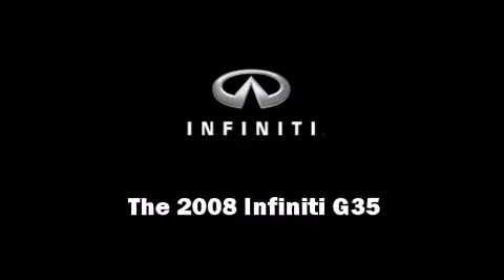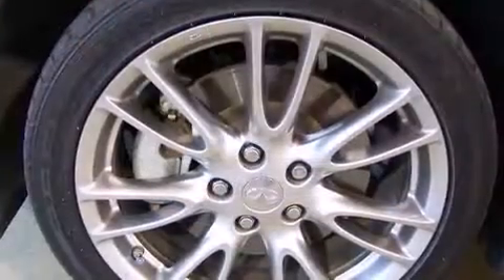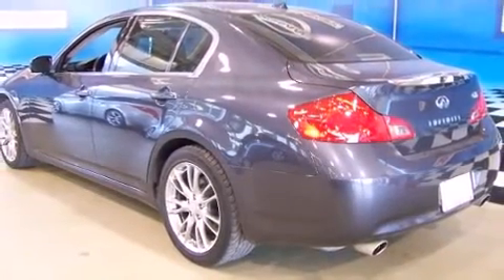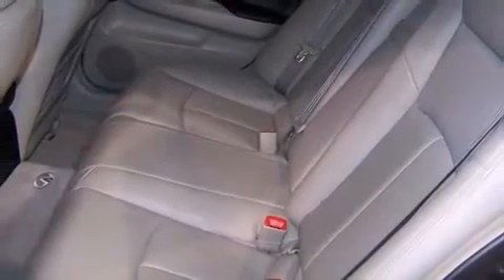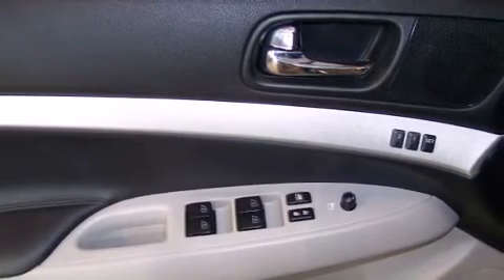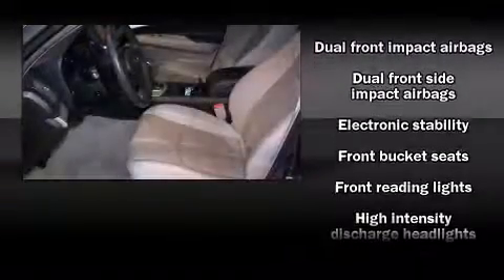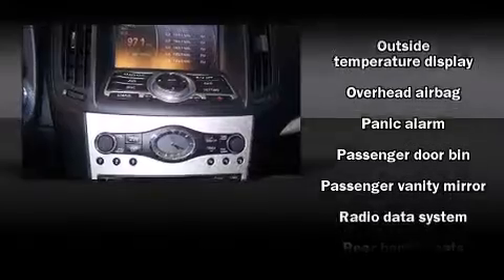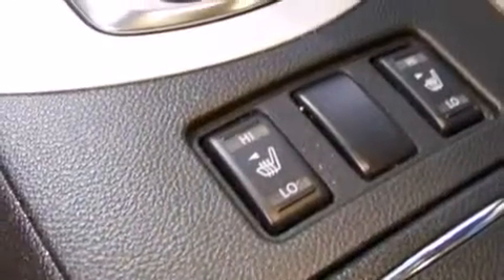2008 Infiniti G35 in McKinney, TX 75069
3800 S. Central Expressway

Introducing the 2008 Infiniti G35. This 4 door, 5 passenger sedan just recently passed the 30,000 mile mark! Under the hood you'll find a 6 cylinder engine with more than 300 horsepower, providing a smooth and predictable driving experience. Well tuned suspension and stability control deliver a spirited, yet composed, ride and drive Top features include cruise control, leather upholstry, front and rear cupholders, variably intermittent wipers, power front seats, an outside temperature display, remote keyless entry, and 1-touch window functionality. Everything is where it ought to be, from the dashboard controls to the door locks and window controls. With high intensity discharge headlights illuminating your path, you'll always appreciate maximum visibility. You and your passengers will enjoy the stereo system, which includes a CD player with MP3 capability, steering wheel mounted audio controls, and 6 speakers, enhancing the audio experience throughout the interior. Infiniti ensures the safety and security of its passengers with equipment such as: dual front impact airbags with occupant sensing airbag, head curtain airbags, traction control, brake assist, anti-whiplash front head restraints, a security system, and 4 wheel disc brakes with ABS. This car was designed with safety in mind, allowing you to drive with even greater assurance. We pride ourselves in the quality that we offer on all of our vehicles. Stop by our dealership or give us a call for more information.